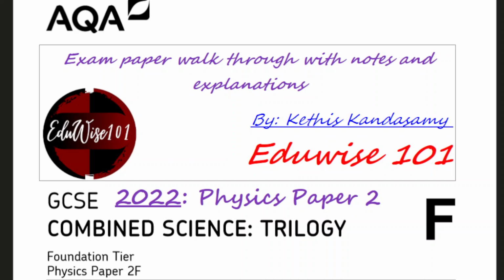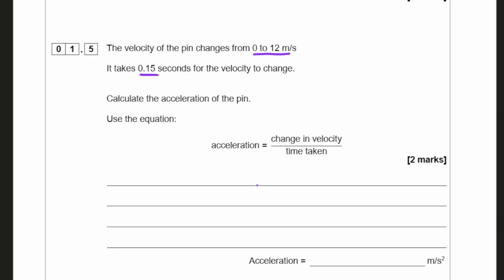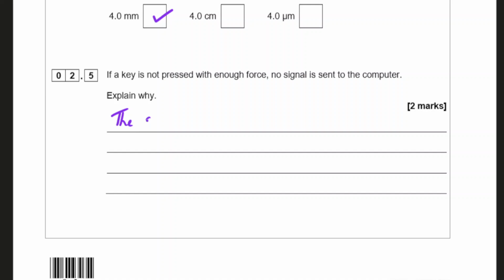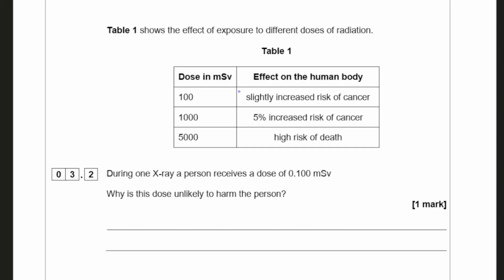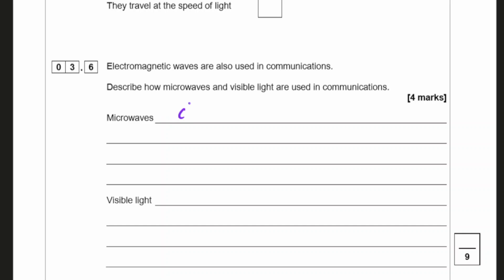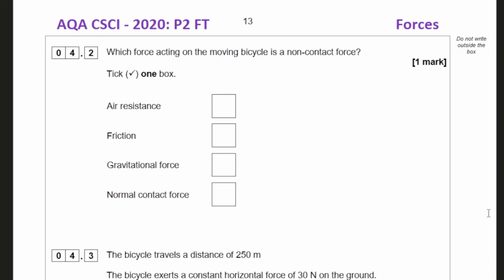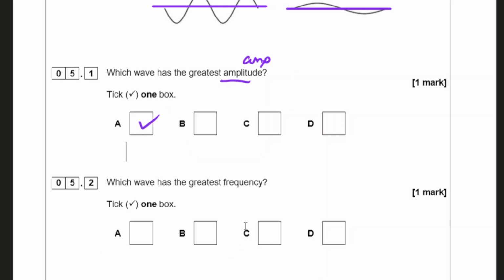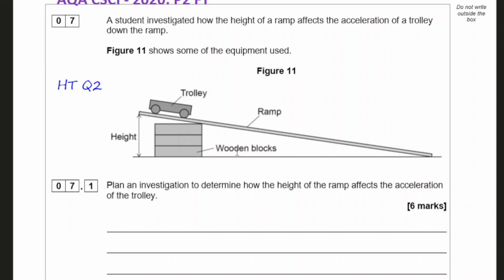AQA GCSE (2020) Combined Science Physics - Paper 2: Foundation Tier Past paper Walkthrough Q1 to Q5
In this video I am going through the AQA 2020 GCSE Combined Science Physics Paper 2 Foundation Tier - Questions 1, 2, 3, 4 and 5. Questions 6 and 7 in the foundation paper are similar to that of Questions 1 and 2 from the higher paper. So I have added those questions to this play list as well.

Question 1, 2 and 4 are on the topic of Forces.
Questions 3 and 5 are from the topic of Waves.